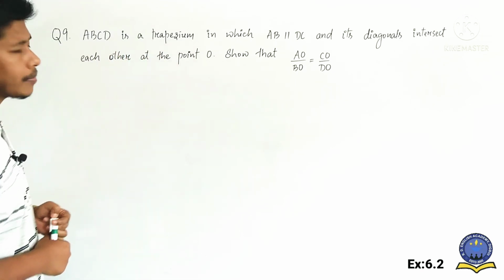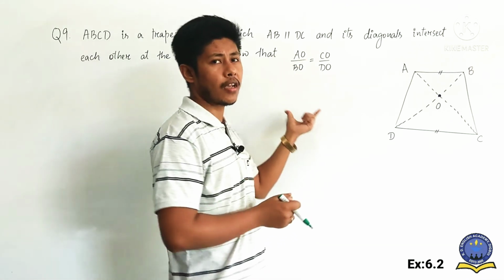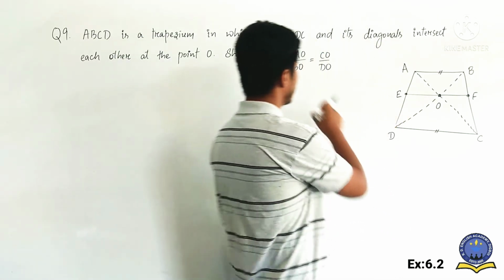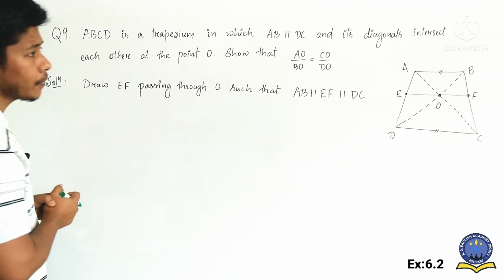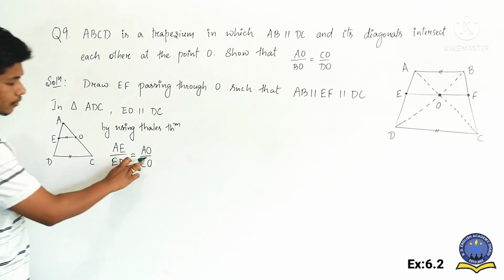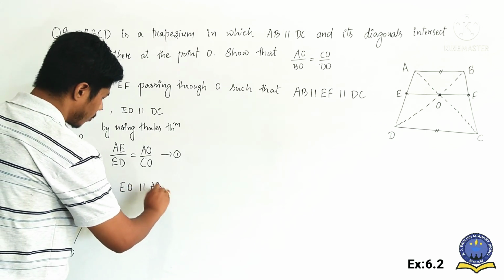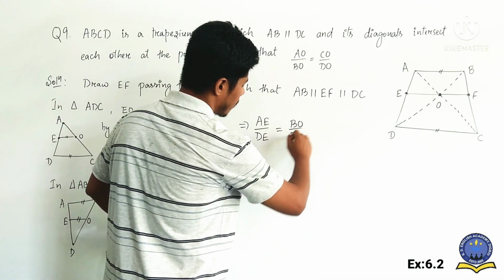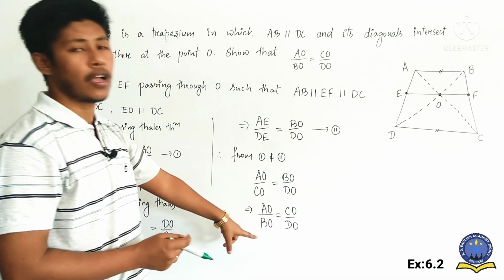Triangles/Exercise 6.2/Class 10